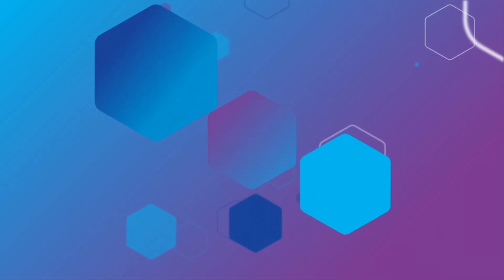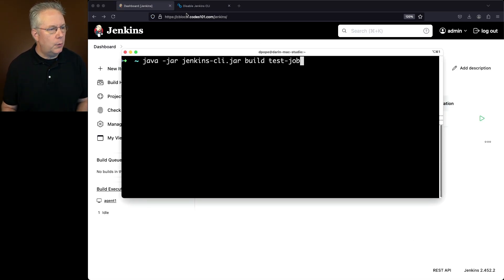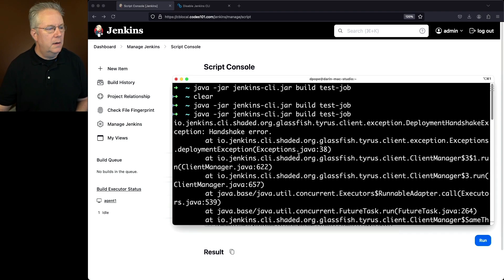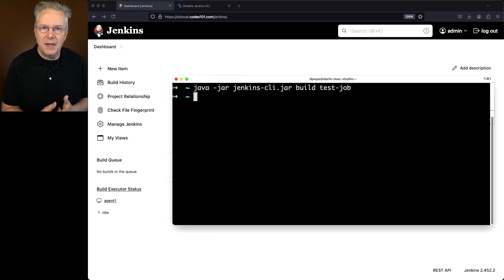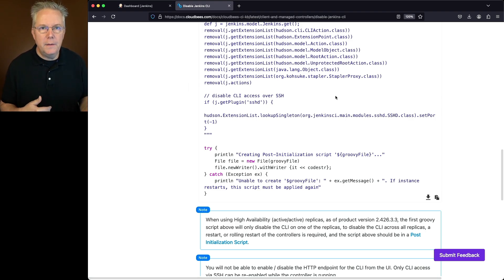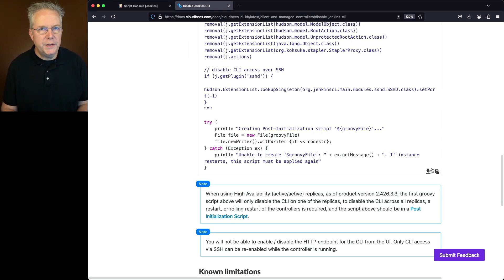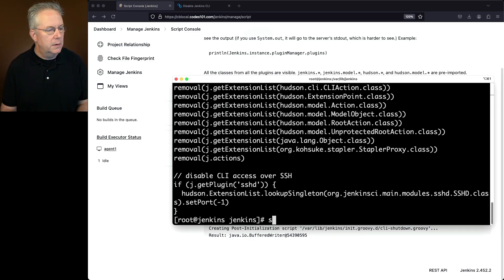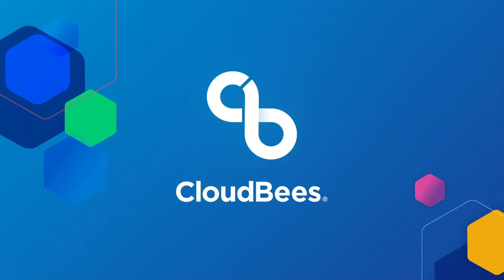How To Disable Jenkins CLI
Timecodes ⏱:

00:00 Introduction
00:05 Starting point
00:14 Review knowledge base article
00:36 Verify CLI works
01:09 Apply script to disable CLI
01:50 What happens when the controller is restarted?
02:30 Create post initialization script